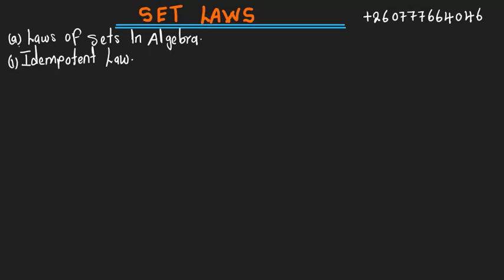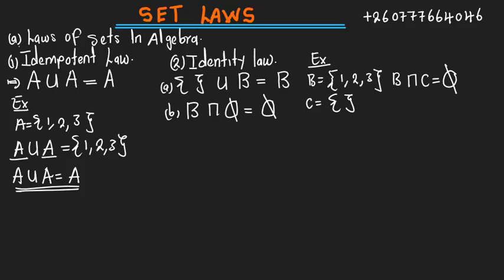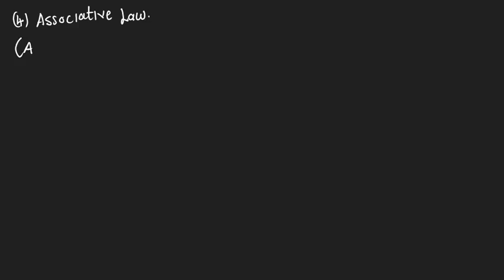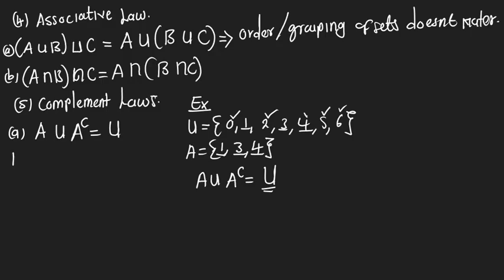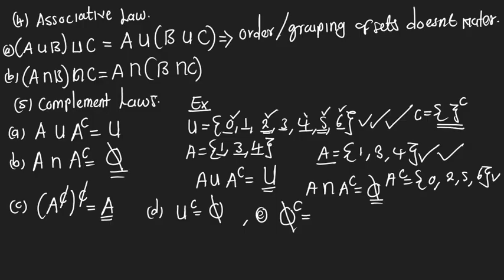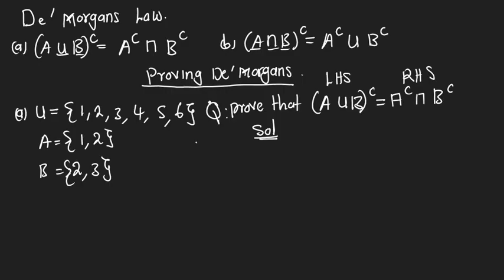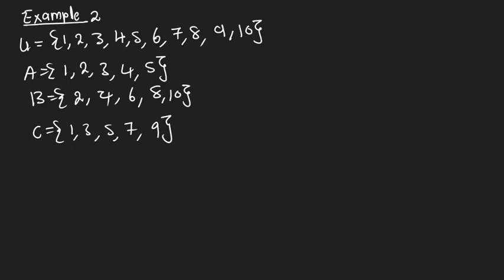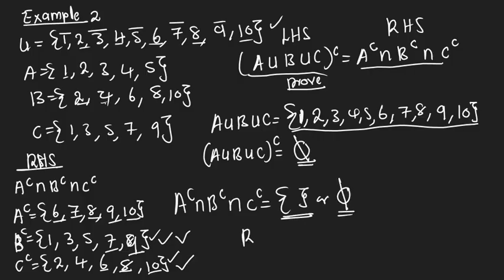Laws of Algebra in Set Theorem Made Simple.